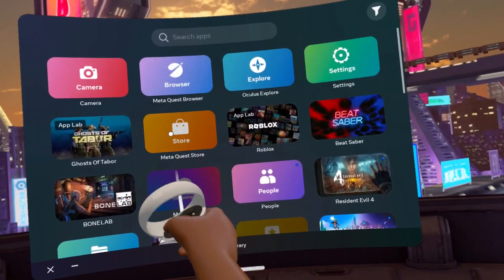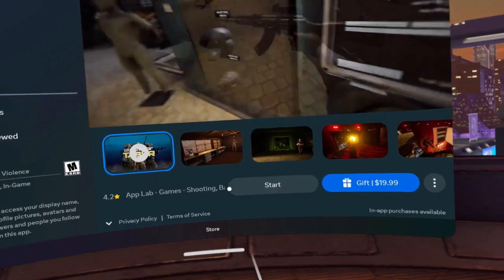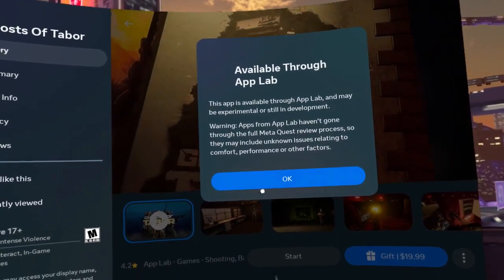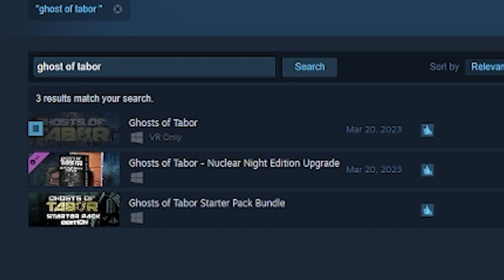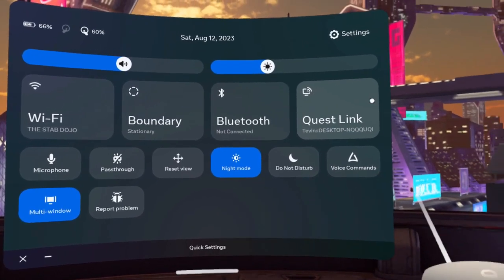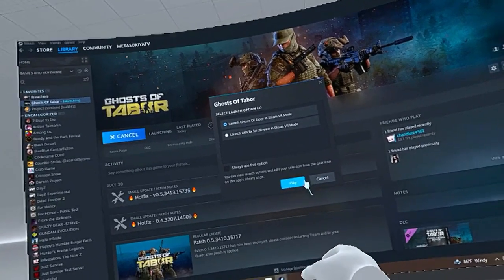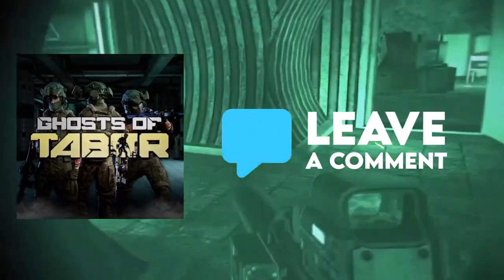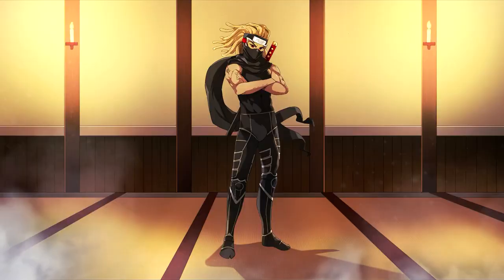How To Get Ghosts Of Tabor On Your Oculus Quest 2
Embark on a captivating adventure with "The Ghost of Tabor" on your Oculus Quest 2. Explore the enchanting world of Tabor, where mysteries and surprises await around every corner. Immerse yourself in a unique, story-driven experience that will keep you engaged and entertained. Download "The Ghost of Tabor" now for your Oculus Quest 2 and begin your journey into this intriguing and magical world today!

⏰ Video Duration:  2:04

🎬SUGGESTED VIDEOS
Don't forget to watch 📽 My other Notary Related videos. Please check them out :

🚩 The EASY Way To Level Specter In Ghost Of Tabor!

Ghosts of Tabor is the only extraction based VR FPS PvPvE survival game. where you will have to use your wits, skills and resources to survive. Inspired by games. such as Escape from Tarkov and Day Z, the game features a variety of scenarios from. scavenging, looting to crafting.

Camera Setup
Sony Alpha A6100 🔗

Audio
HyperX Microphone 🔗
Elgato Stream Deck 🔗
Elgato Cam Link 🔗
Elgato Game Capture 4K60S+ 🔗

Lighting
Elgato Key Light 🔗

PC Specs
Corsair Ram 🔗
Western Digital 2TB SSD 🔗
3 Gaming Monitor 🔗